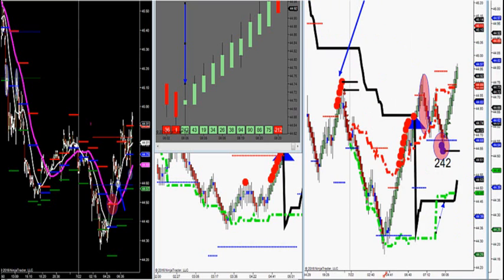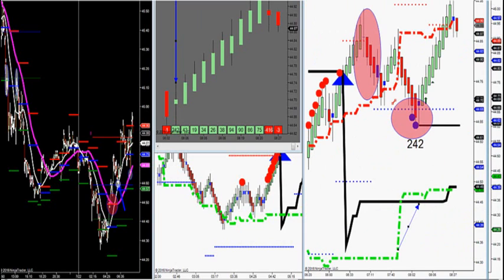7-22-16 Using Our Market Profile with Our Market delta For accuracy DayTradingTheFutures.com